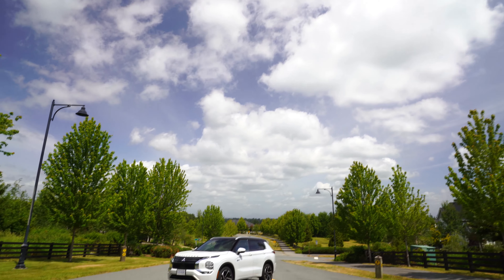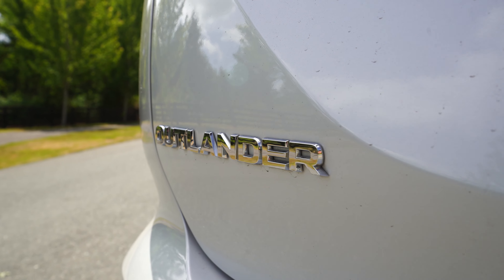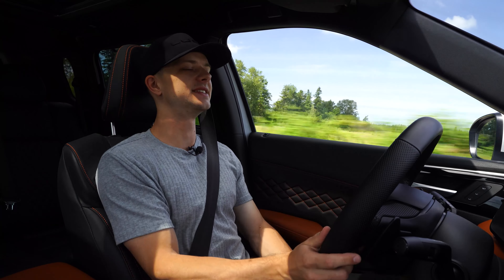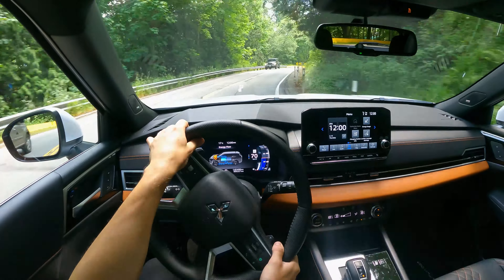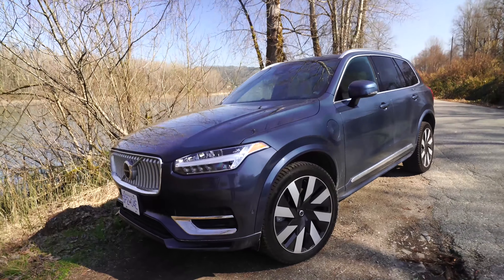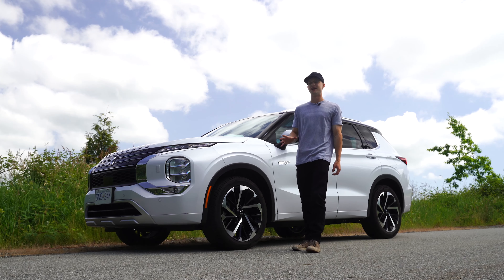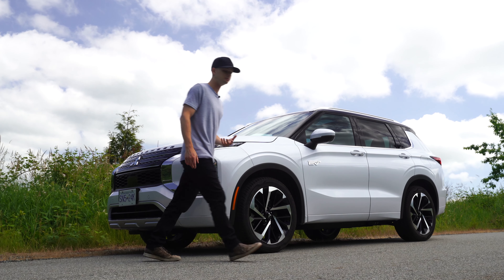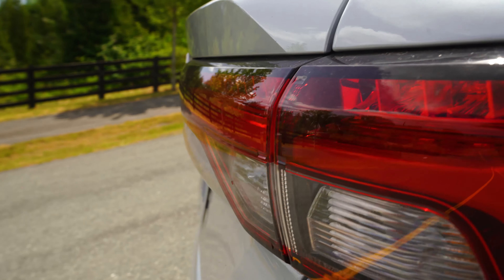The New 2023 Outlander PHEV Tries To Do Everything All At Once.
This is it! A new generation Mitsubishi Outlander PHEV (Plug-in Hybrid Electric Vehicle). This 2023 model steps up the quality and user experience in many ways, but is it spreading itself too thin?

Go-To Lens
GoPro Hero9 Black

The Last Circuit.